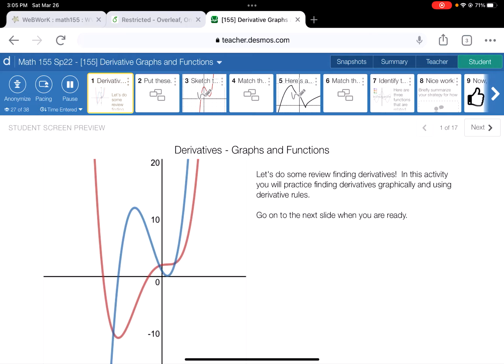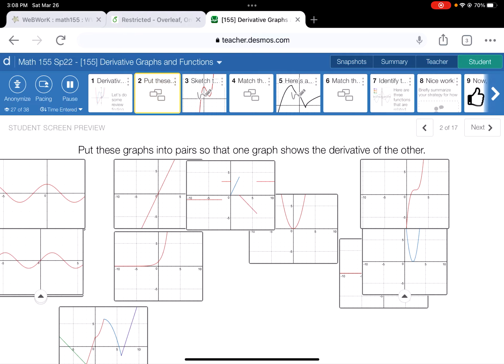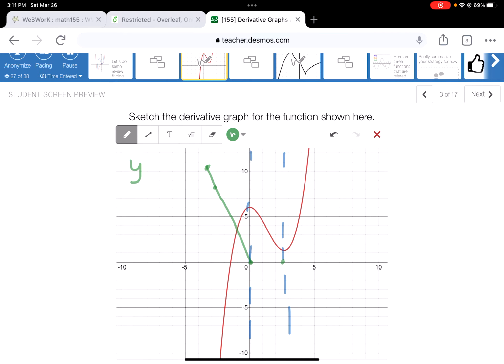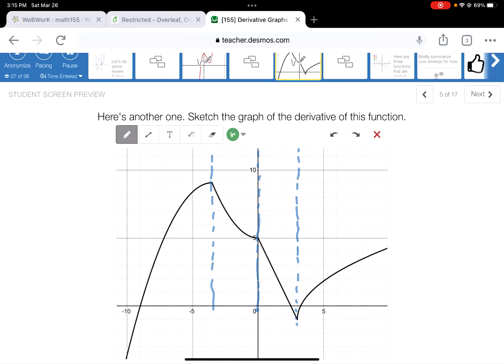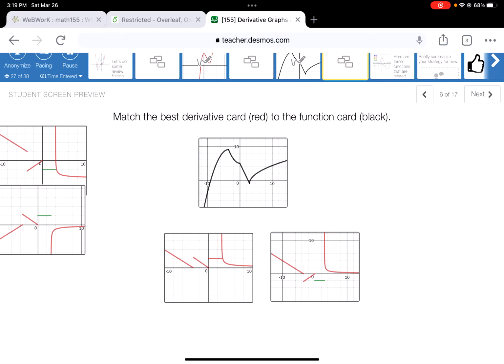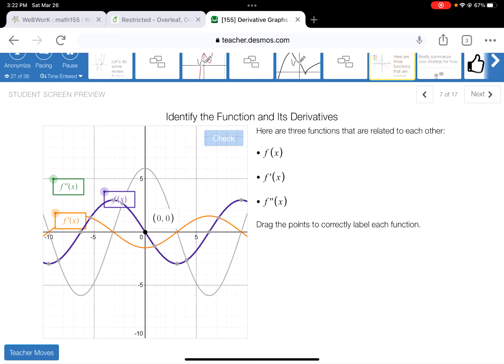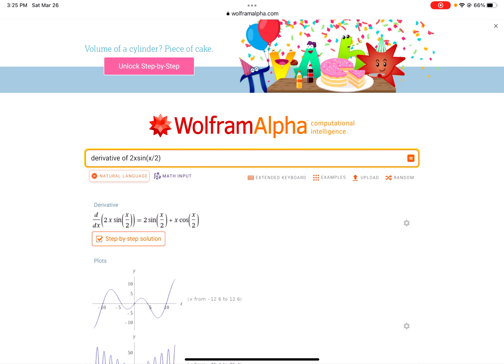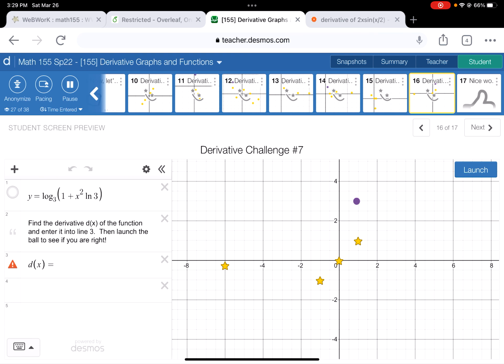Desmos Derivative Activity Solutions